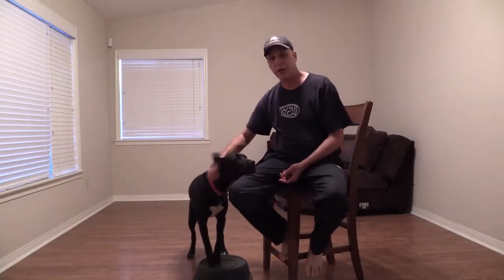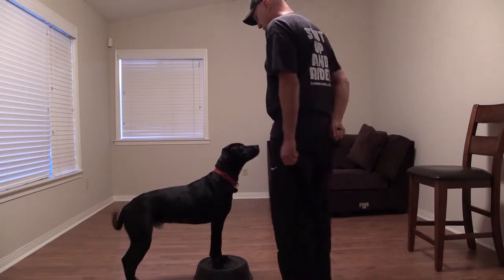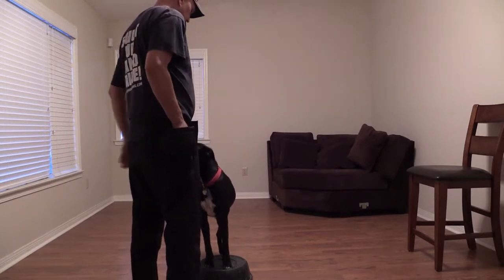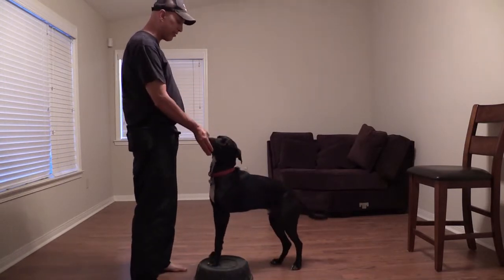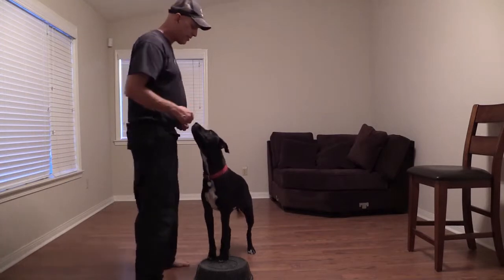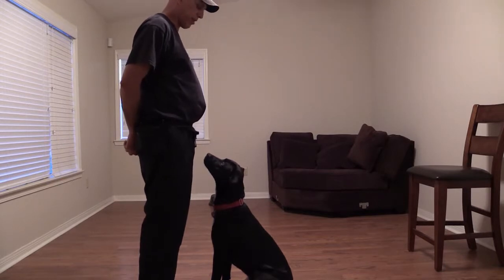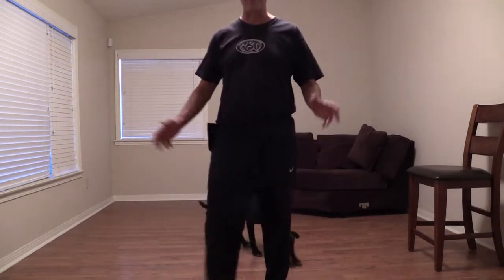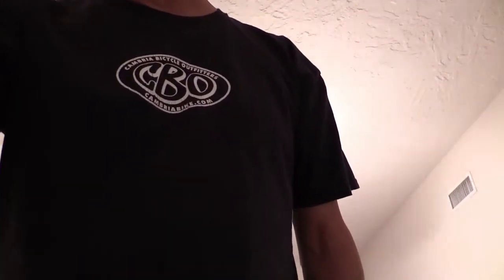Pongo, Looky & Touch